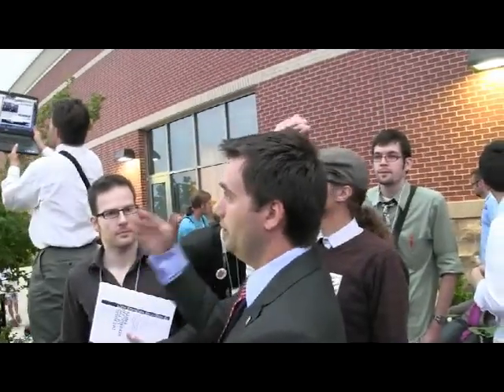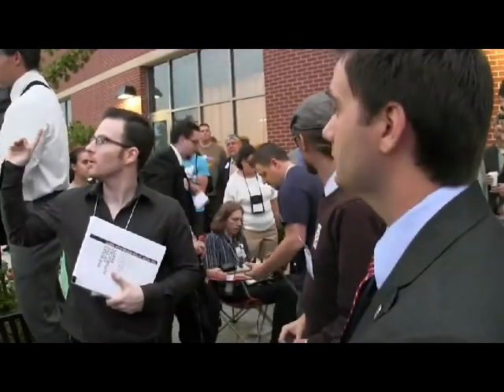Ron Paul slate of alternate electors wins by 99% + at Okla GOP Convention (parking lot)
Slate of Alternate Electors backed by Ron Paul supporters wins by 99% PLUS, at Oklahoma GOP Convention that was held in parking lot.

There was also discussion of procedures & requirements for US Presidential electors; and a motion regarding rule suspension.

This video of this Oklahoma GOP Convention was recorded on May 12, 2012 that was held in parking lot / sidewalk of Embassy Suites in Norman, Oklahoma.